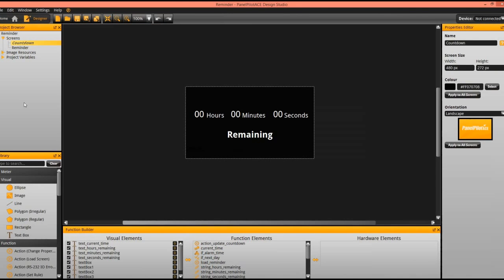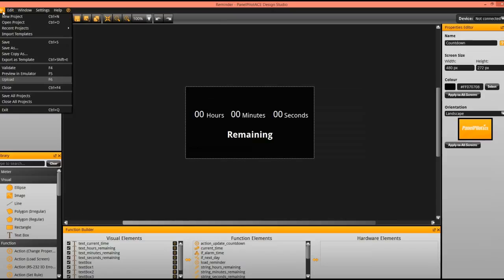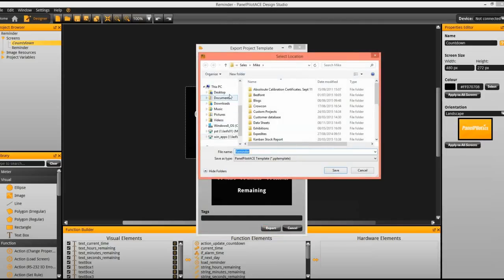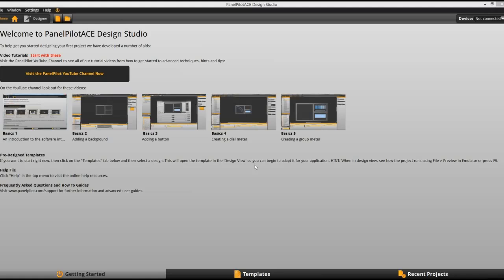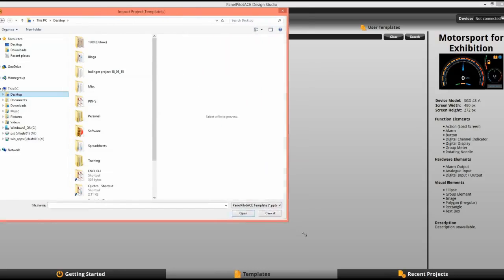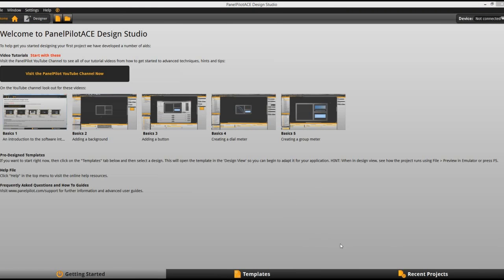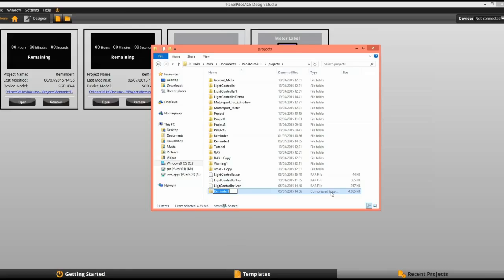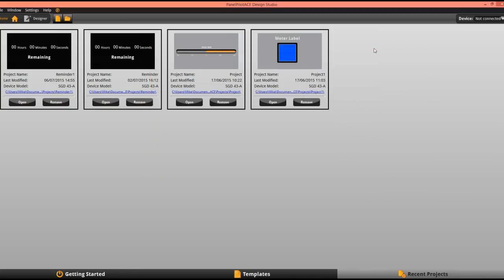PanelPilotACE Tutorial Basics 6 Sharing your project